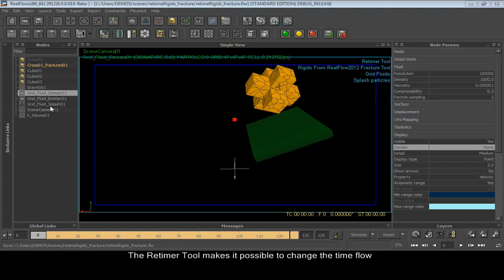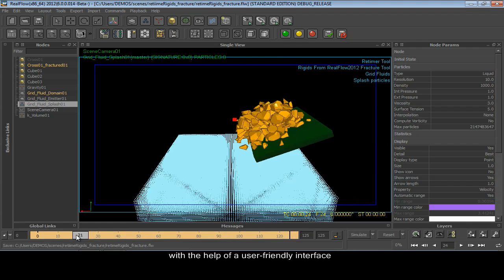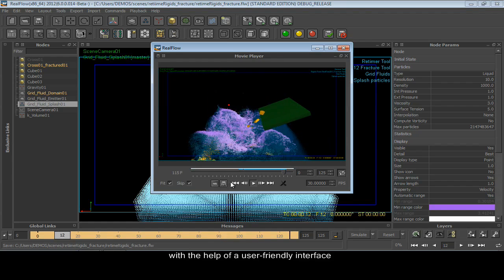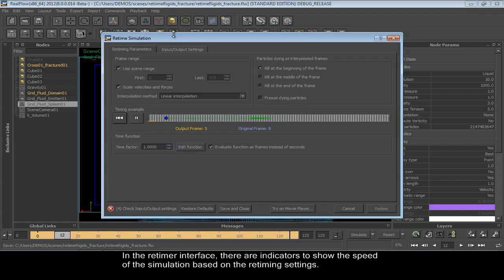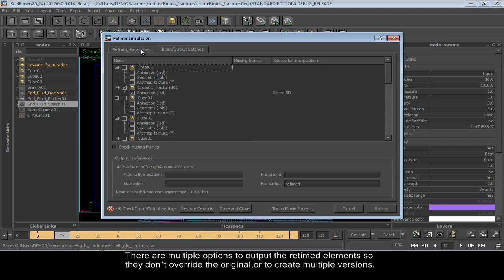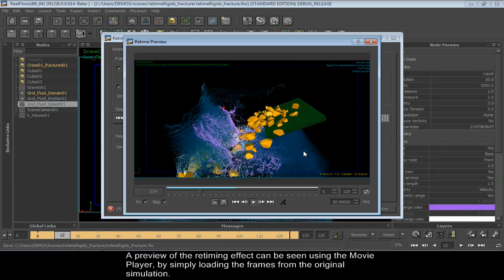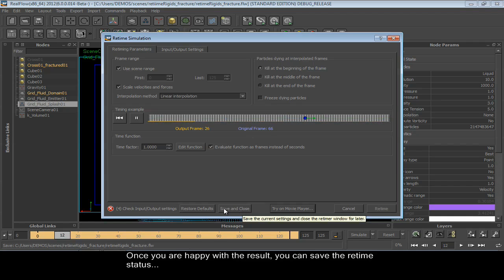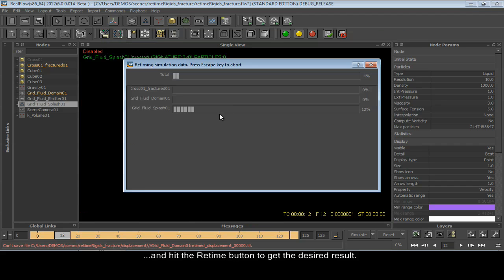RealFlow 2012: Retimer Tool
Introducing RealFlow 2012